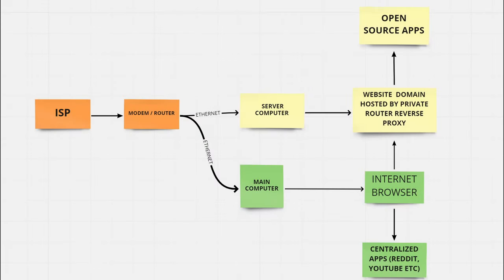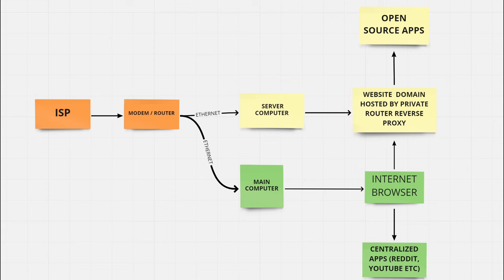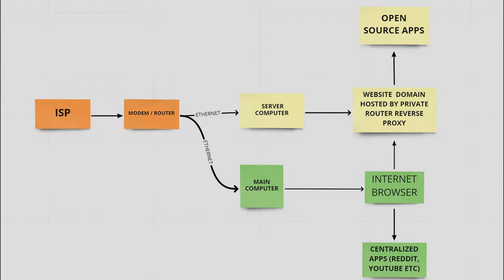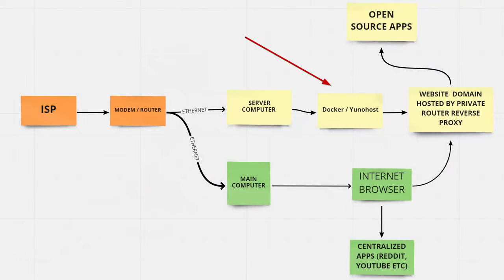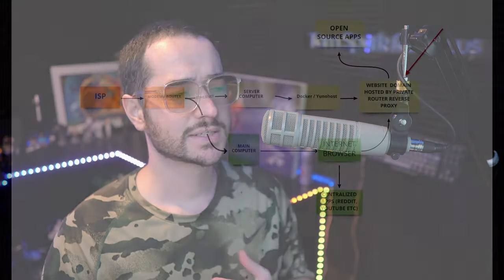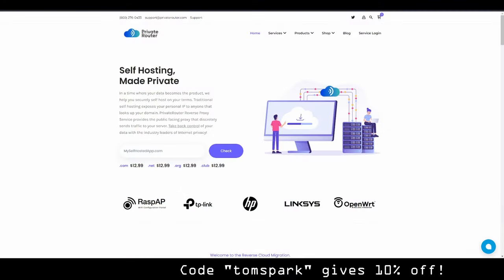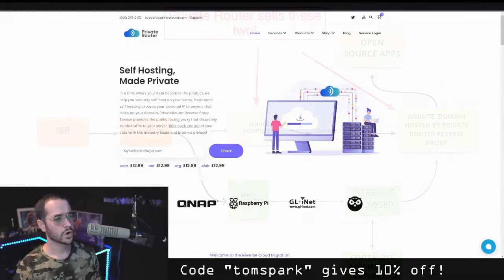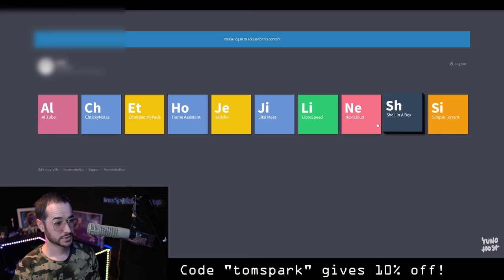Understand Self Hosting in 5 Minutes! Self Hosting for Noobs!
What is self-hosting? This guide is perfect for noobs/beginners!